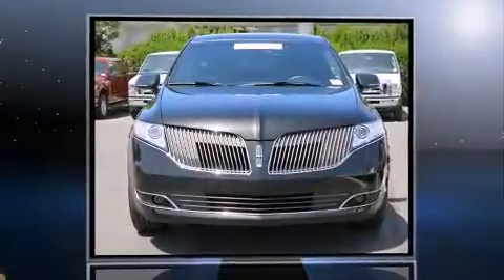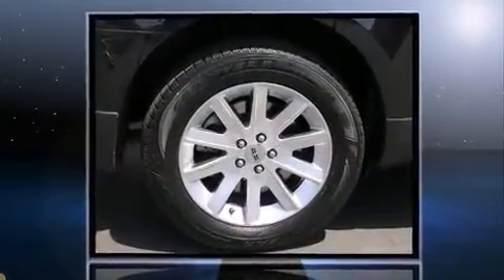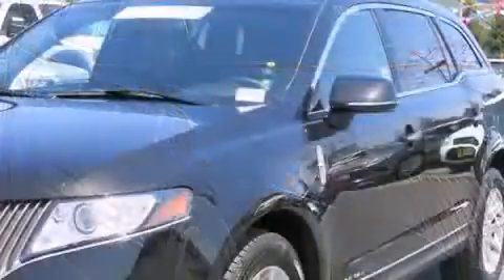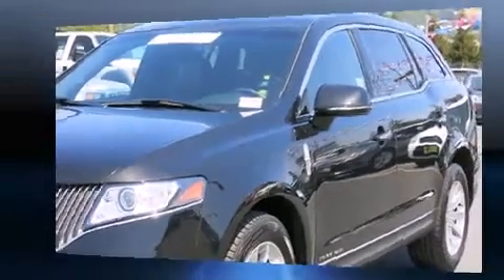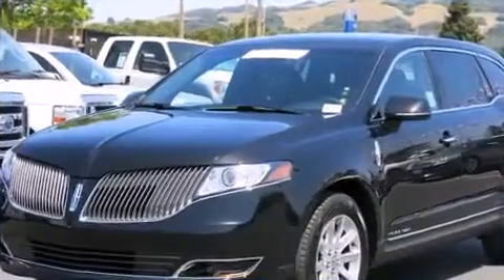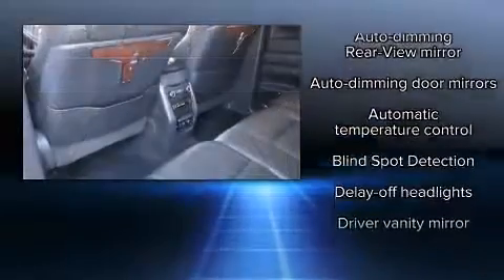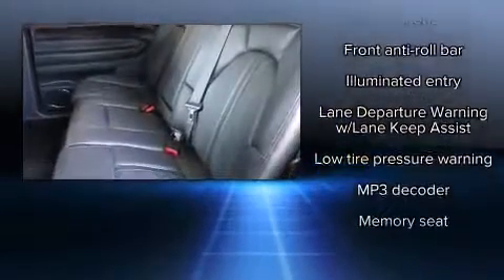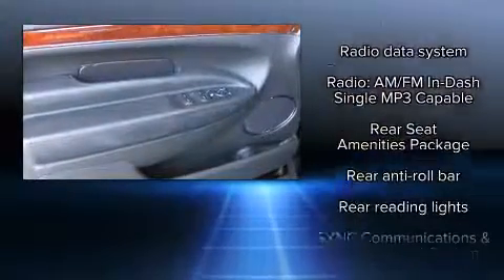2014 Lincoln MKT Livery in Santa Rosa, CA 95407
Hansel Ford
3075 Corby Ave.

Take command of the road in the 2014 LINCOLN MKT. With fewer than 25,000 miles on the odometer, this 4 door sport utility vehicle prioritizes comfort, safety and convenience. Under the hood you'll find a 6 cylinder engine with more than 300 horsepower, providing a spirited, yet composed ride and drive. Lincoln prioritized comfort and style by including: a trip computer, automatic dimming door mirrors, power front seats, a power liftgate, lane departure warning, blind spot sensor, and power windows. Power adjustable pedals allow the driver to optimize his or her driving position, enhancing visibility, comfort and safety. With high intensity discharge headlights illuminating your path, you'll always appreciate maximum visibility. State-of-the-art amenities such as steering-wheel memory and pedal memory yield a more personal driving experience. Premium sound drives 10 speakers, providing you and your passengers a sensational audio experience. Lincoln ensures the safety and security of its passengers with equipment such as: head curtain airbags, front SIDE impact airbags, traction control, brake assist, a panic alarm, and 4 wheel disc brakes with ABS. All wheel drive enhances stability in unpredictable circumstances. A Carfax history report indicates just one previous owner. We pride ourselves on providing excellent customer service. Stop by our dealership or give us a call for more information.